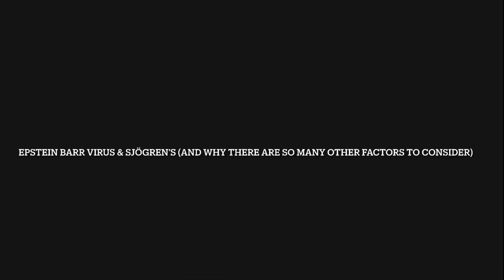The connection of Epstein-barr virus and Sjogren's. (But it's not the whole picture).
Hi Everyone!
This is part 4 of the bite size clips from Jeremy’s interview.
Raha xx

Jeremy’s info:

Jeremy Guth
Beyond sjogren’s

Raha 💕

Do come say hi on my sjogrens Instagram.

My Photography Instagram

PLEASE ALWAYS DO YOUR OWN RESEARCH AND TALK WITH YOUR TRUSTED PRACTITIONERS BEFORE TRYING ANYTHING I MAY RECOMMEND OR TOUCH ON.